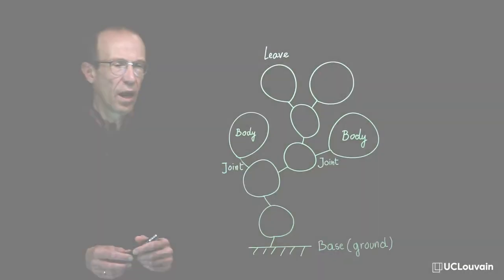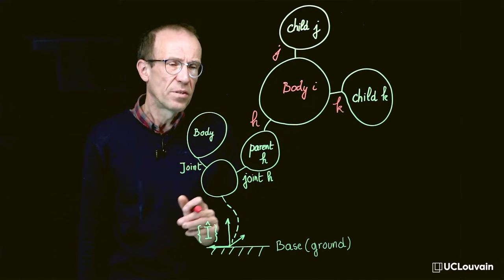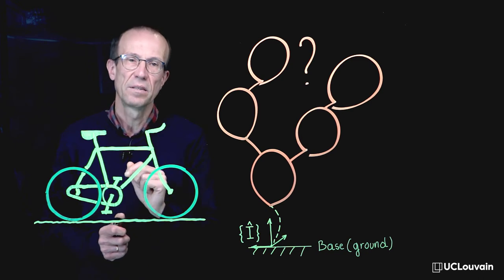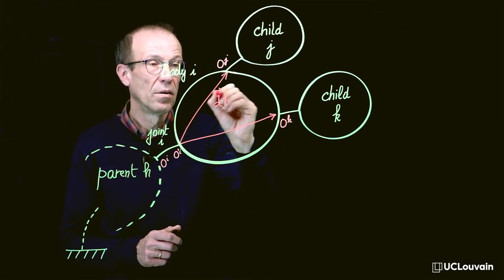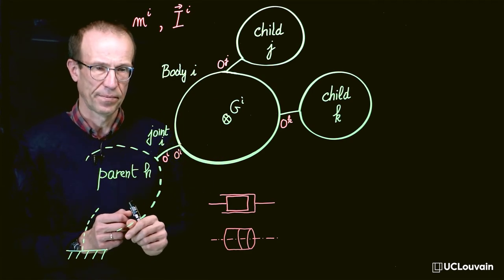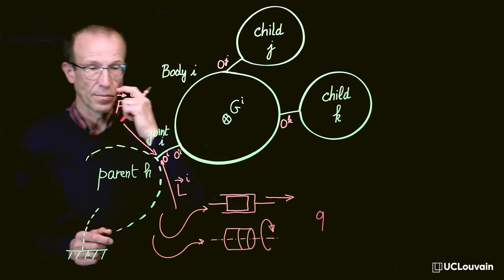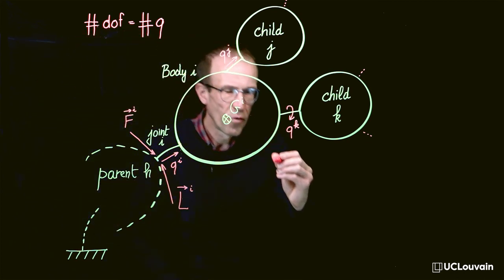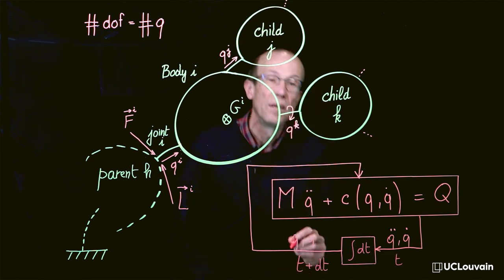Topology of tree-like multibody systems | Paul Fisette | UCLouvain